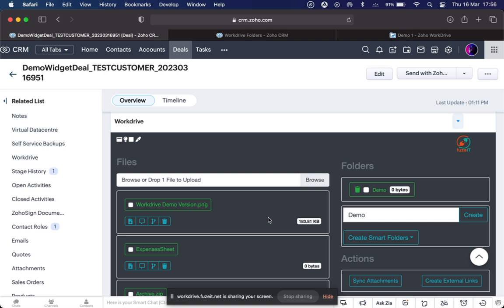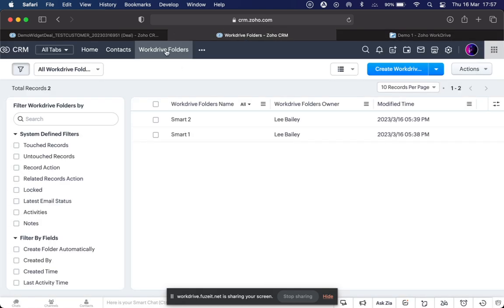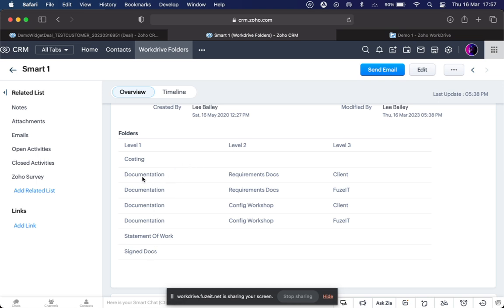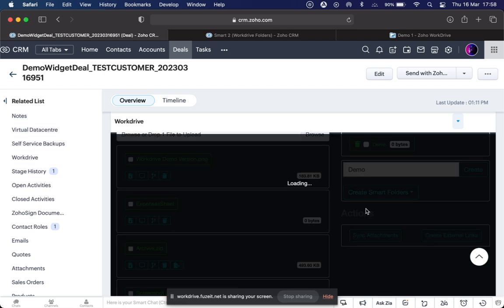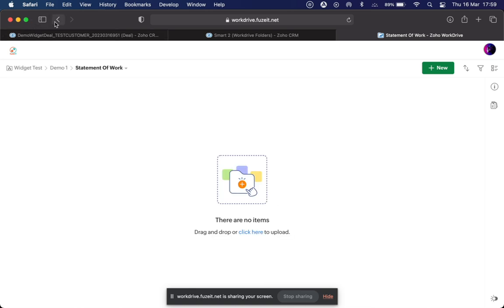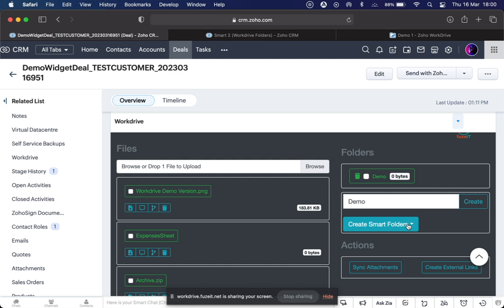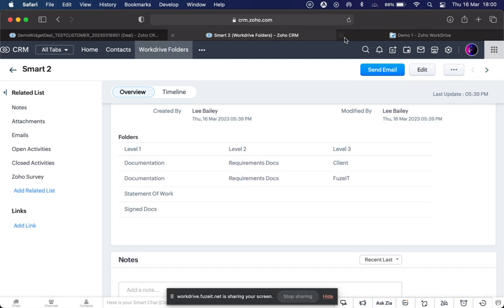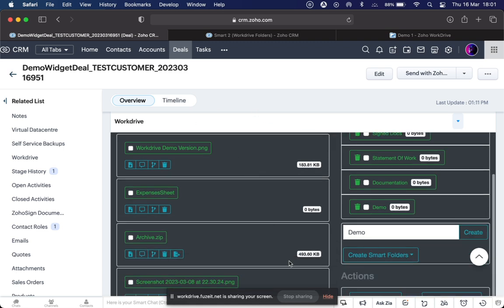Zoho CRM Workdrive Widget Smart Folders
Create custom folder structures within workdrive with the click of a button.